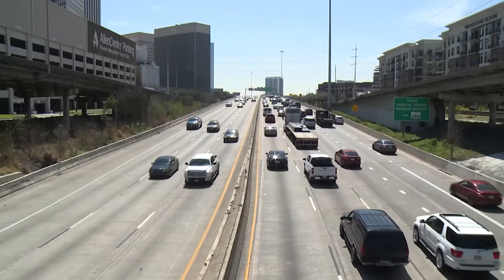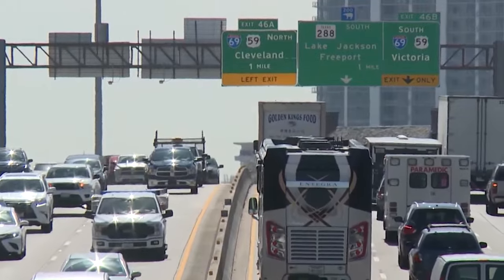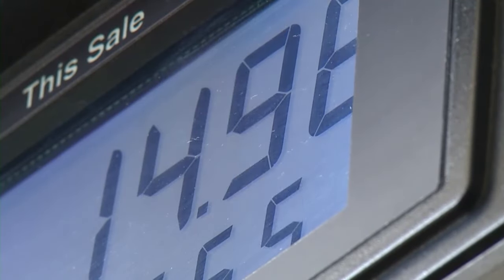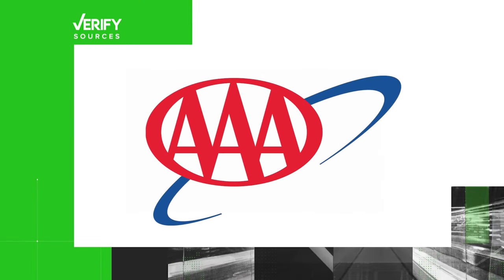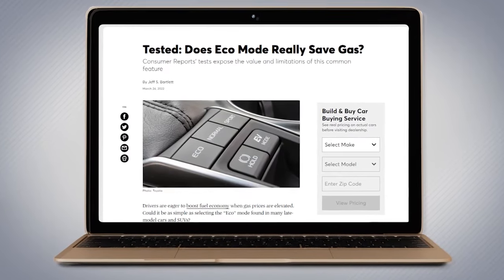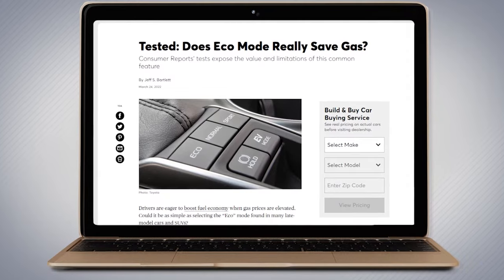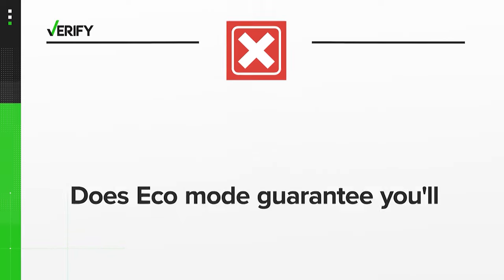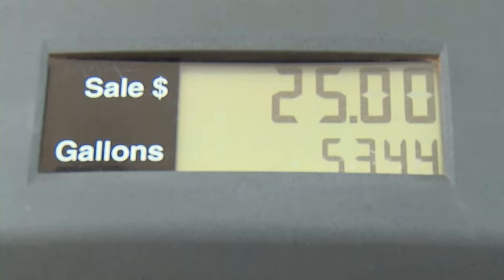Does Eco Mode really save gas?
“Eco” mode has become a common feature in cars, but experts say your driving habits are more important when it comes to saving money on gas.